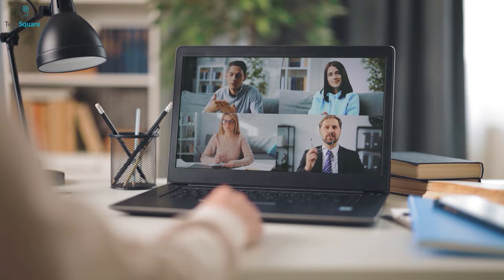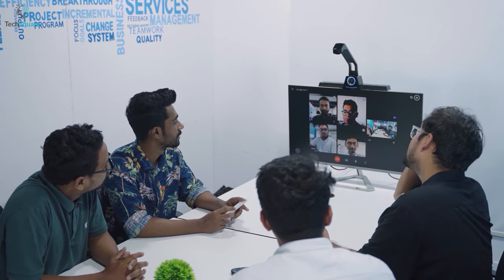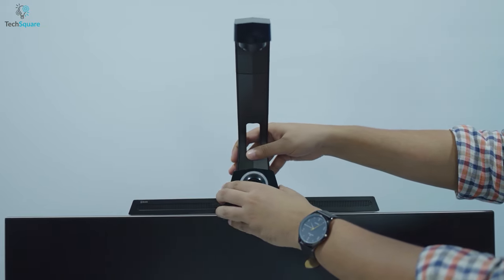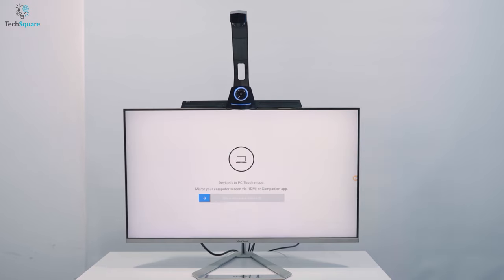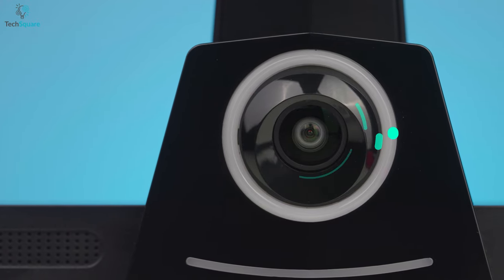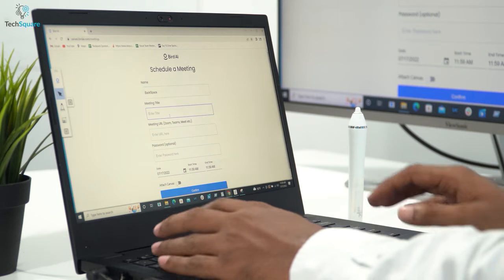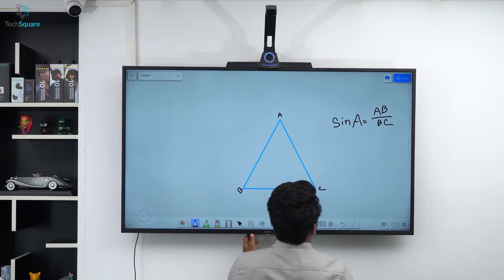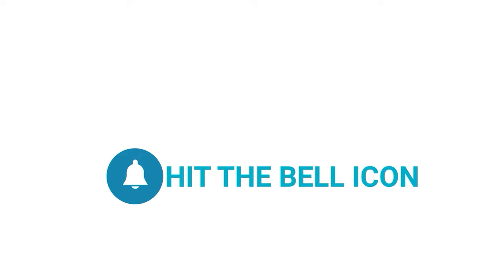Bird Hub Review - All in One Video Conferencing Solution?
Bird Hub is an AI device that can instantly turn any monitor into a touch interactive panel, and with its overall feature can it actually be used as your all in one video conferencing device? Find out in our video!